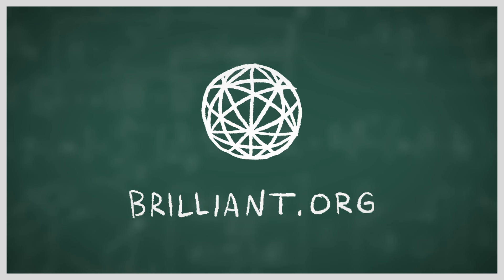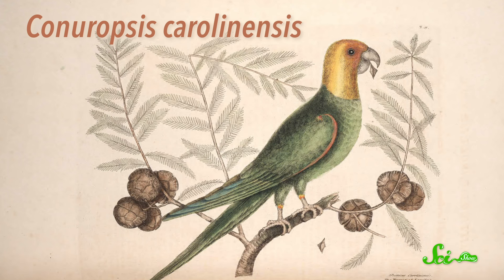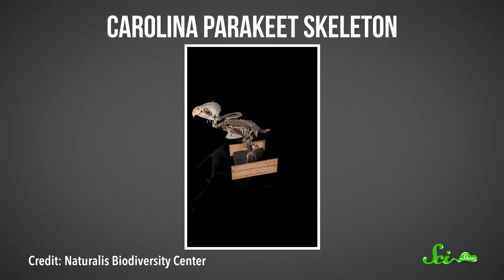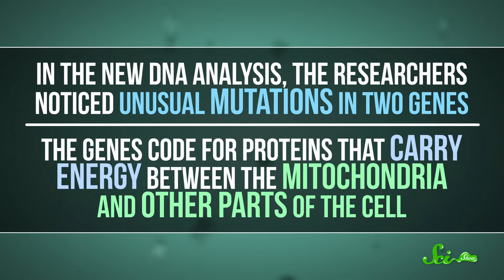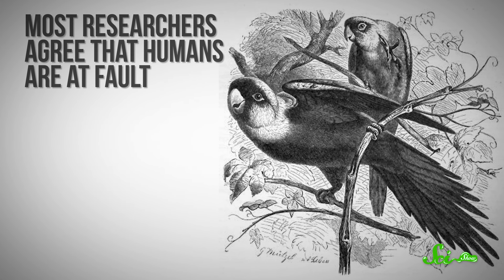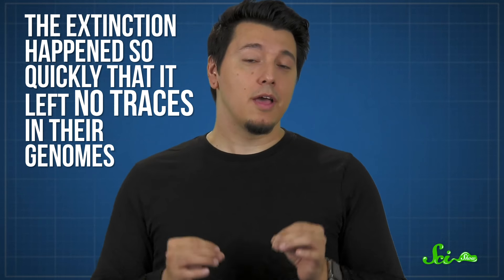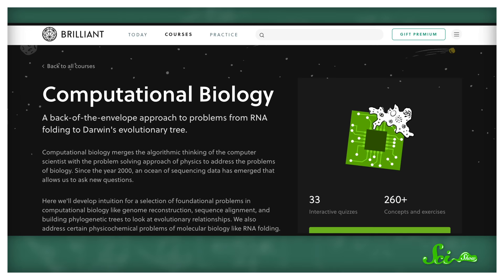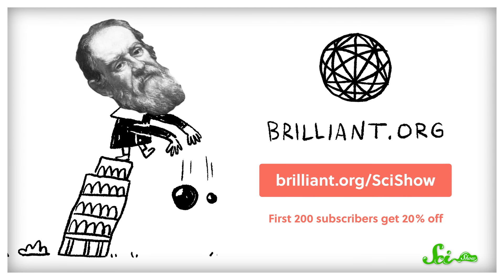North America's Lost Parrot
When you picture a parrot, you probably don’t picture Denver, but up until about a century ago, the United States was home to its very own species of parrot: the Carolina parakeet. What happened to this endemic bird?